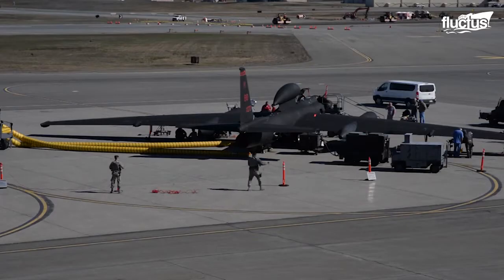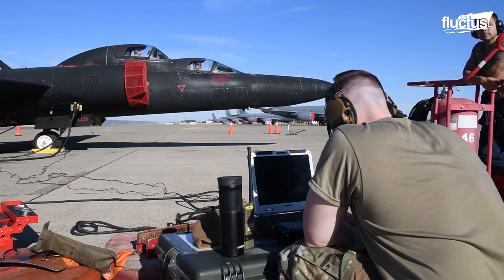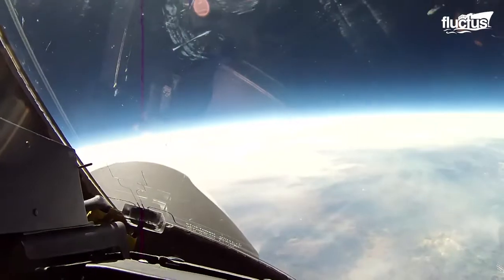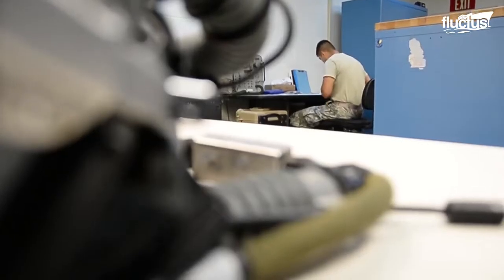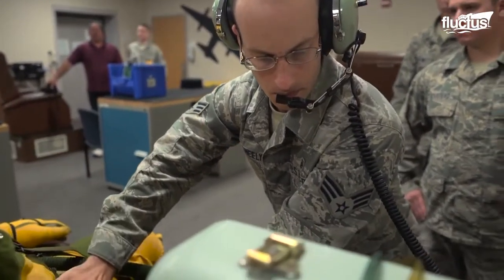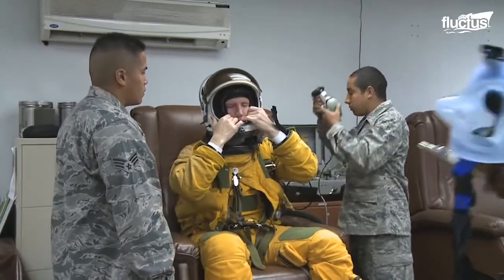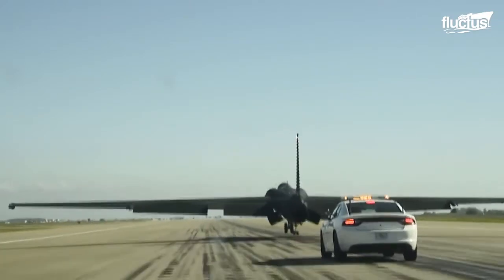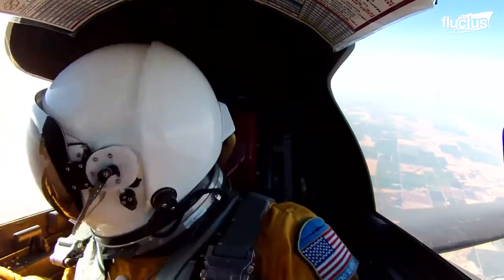Amerika Milyon Dolarlık Savaş Uçaklarının Bakımlarını Nasıl yapıyor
Yetenekleri, kullanımları ve benzersiz operasyonel gereksinimleri de dahil olmak üzere U-2 Dragon Lady Casus Uçağı hakkında bir tartışma için FLUCTUS kanalına tekrar hoş geldiniz.